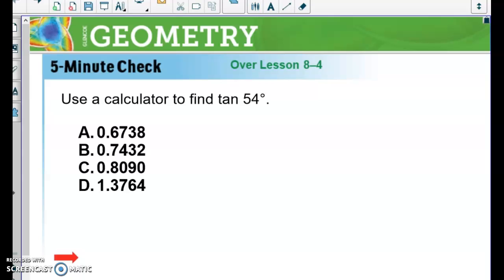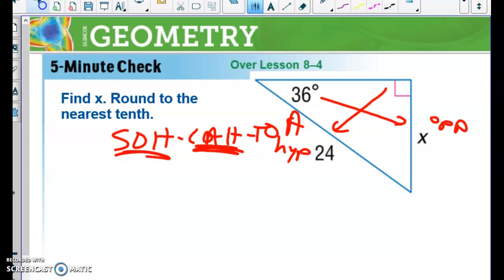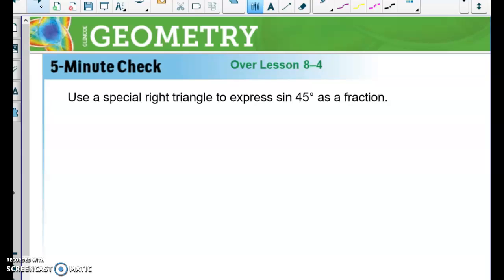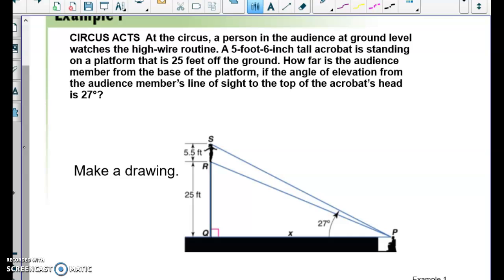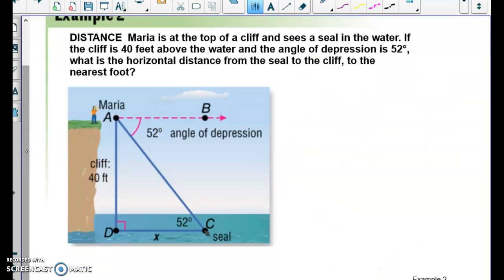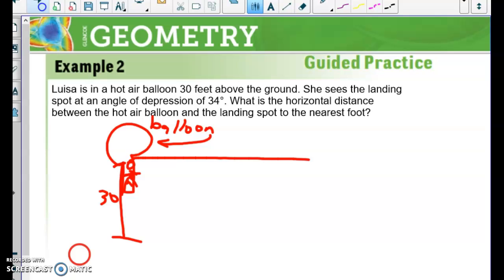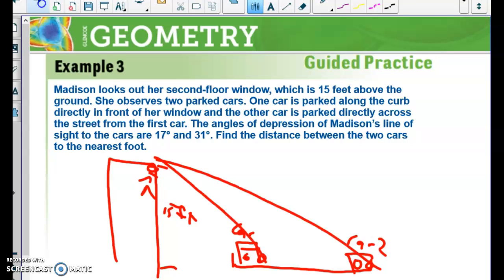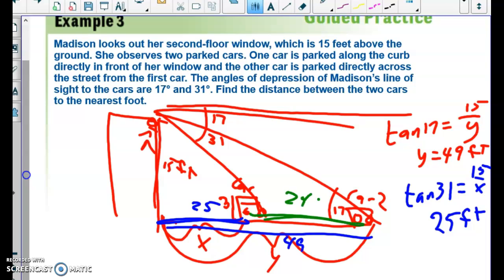hon geo 8.5